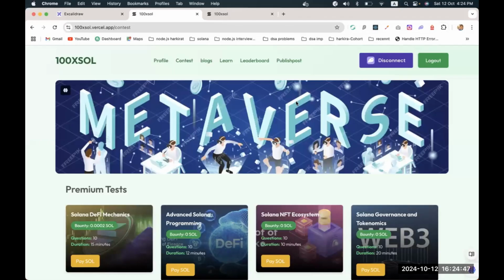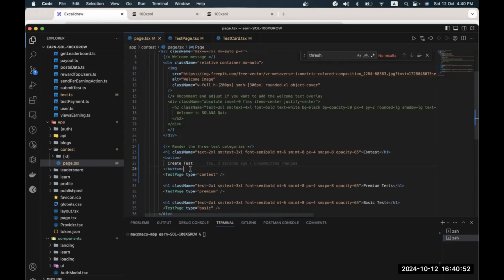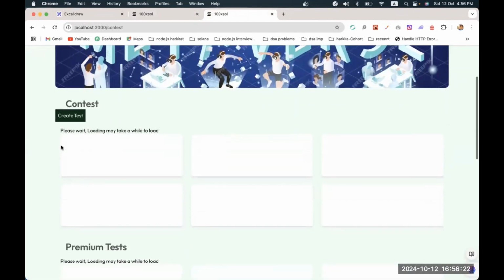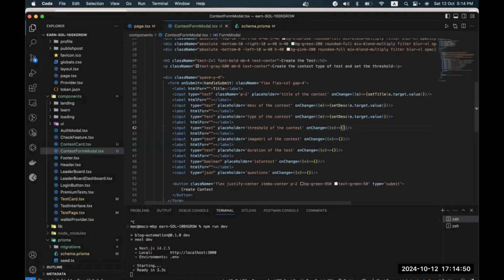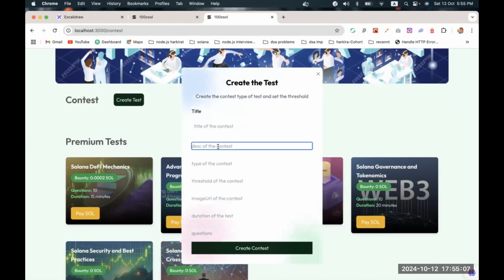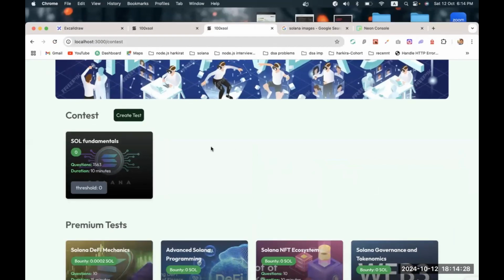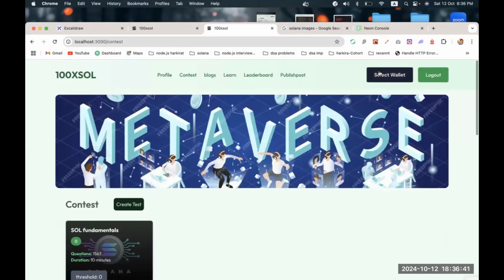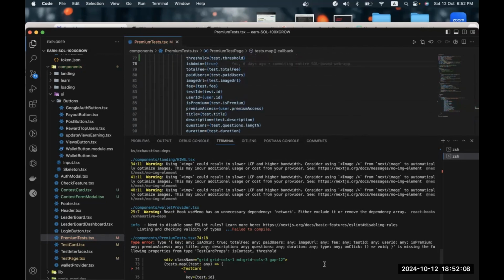Building a web3 startup on Solana blockchain | 100XSOL